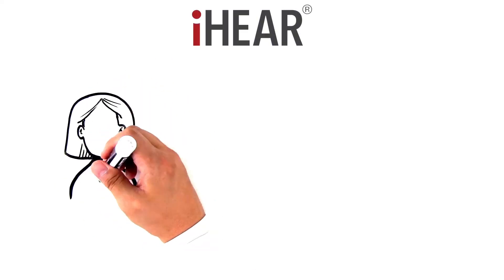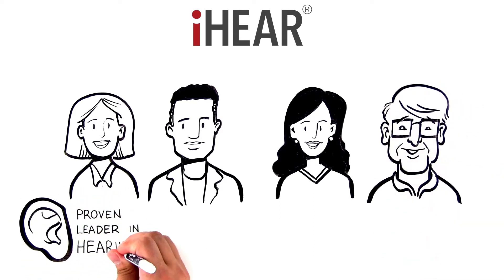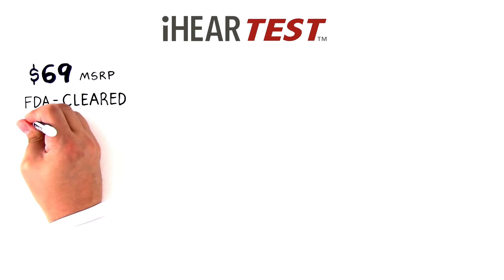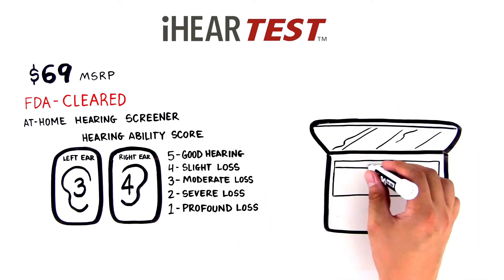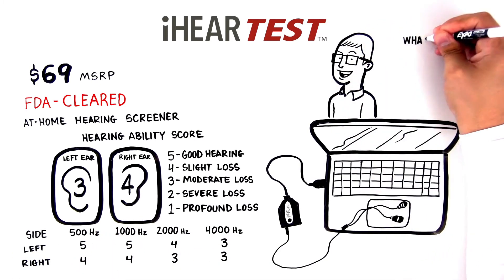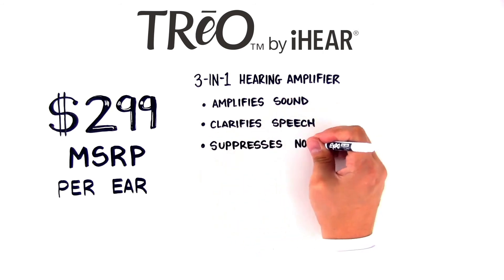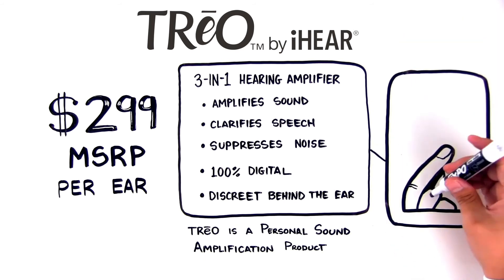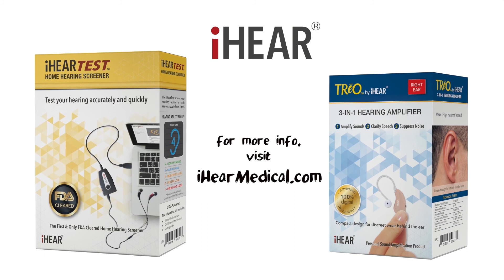Leader in OTC Hearing Solutions